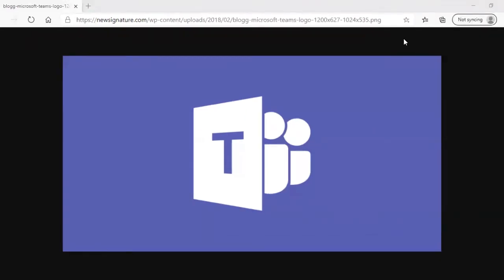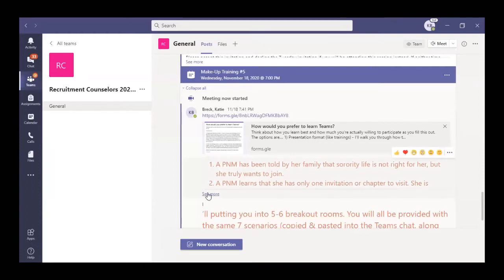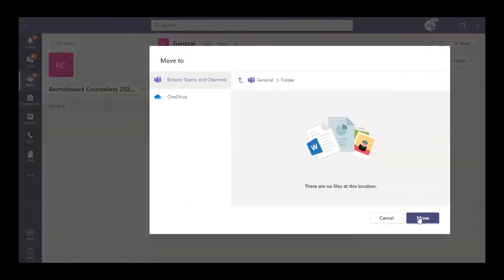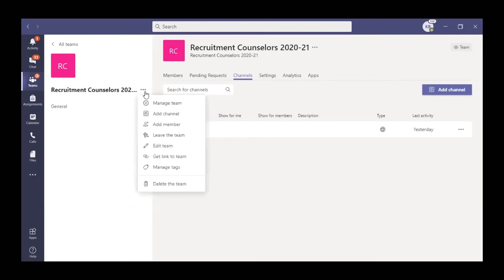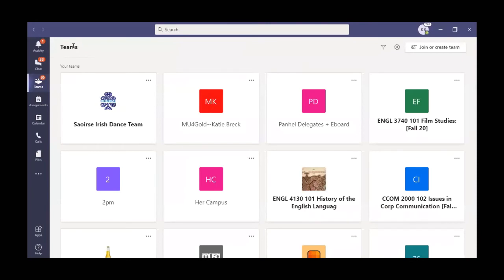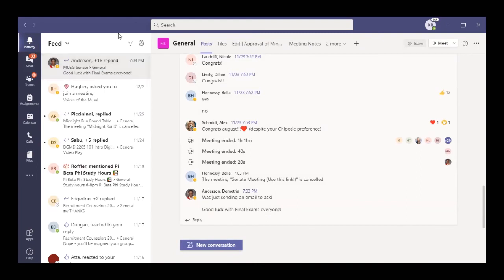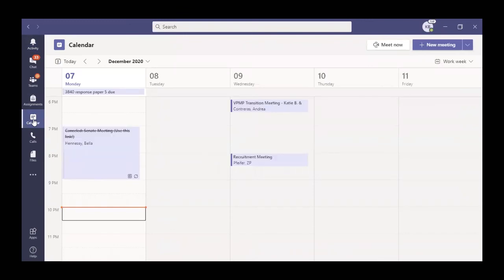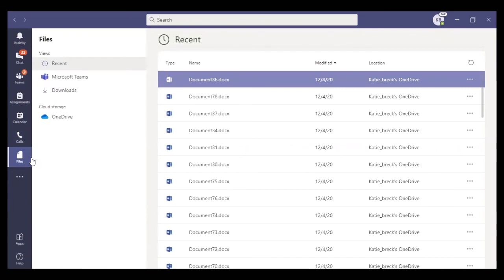Module 1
Here is our first module for our Microsoft Teams SafeColleges Training!